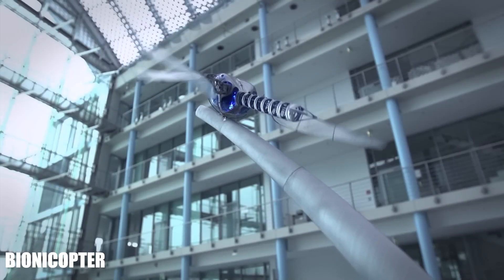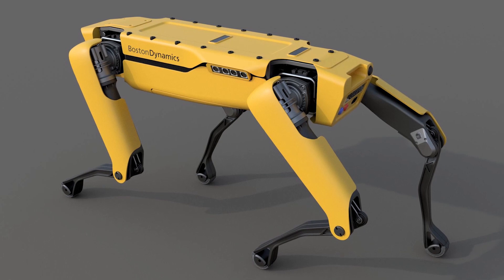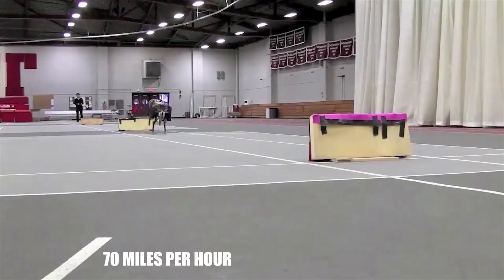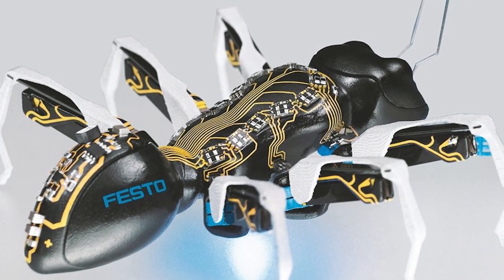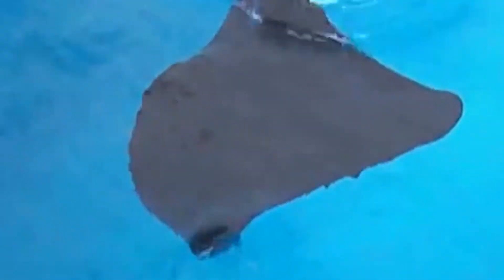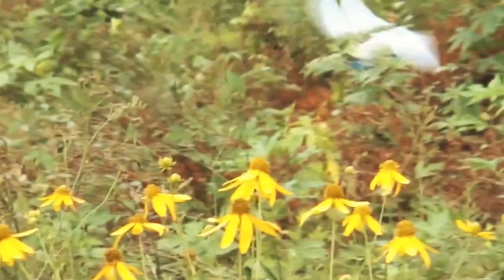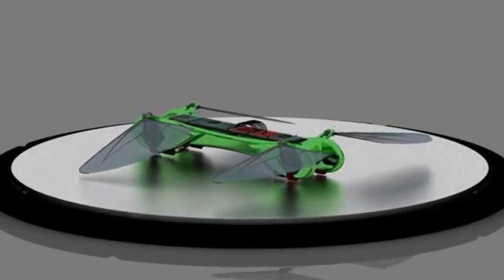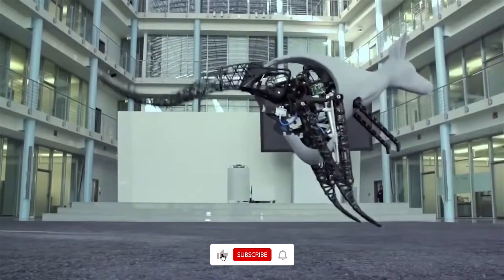8 ADVANCED ROBOT ANIMALS YOU NEED TO SEE!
Check out these 8 advanced robot animals that will blow your mind! From robotic dogs to AI-powered birds, these creations are a must-see for any tech enthusiast.

8 ADVANCED ROBOT ANIMALS YOU NEED TO SEE! 🤖🐾

Technology is evolving fast, and scientists are now creating robotic animals that mimic real-life creatures! From robotic cheetahs that can sprint to robotic fish that swim like the real thing, these futuristic machines are straight out of science fiction. In this video, we’ll explore eight advanced robot animals that will blow your mind!

🚀 Watch till the end to see the most lifelike robot animal ever built!

🔹 Robots Featured in This Video:
✅ Robotic Cheetah – Fast, agile, and powerful!
✅ RoboBee – A tiny flying robot that mimics bees 🐝
✅ RoboFish – An underwater marvel 🌊
✅ SnakeBot – A slithering robot with real-world applications 🐍
✅ And more incredible bio-inspired robots!

🔥 These advanced robots are paving the way for the future of robotics, with uses in search and rescue, wildlife research, and even space exploration!